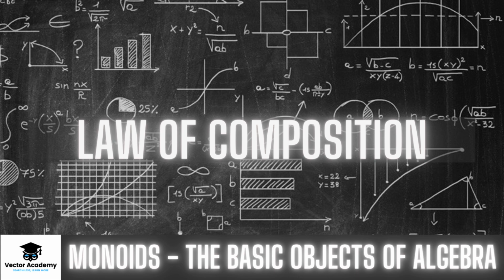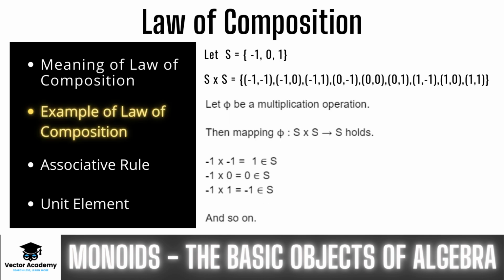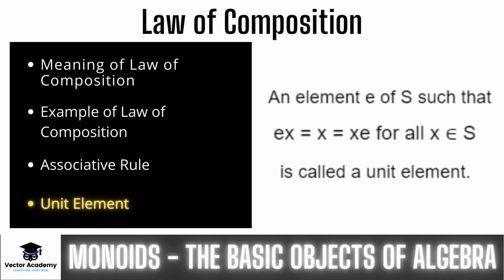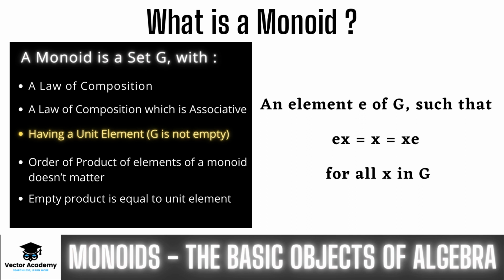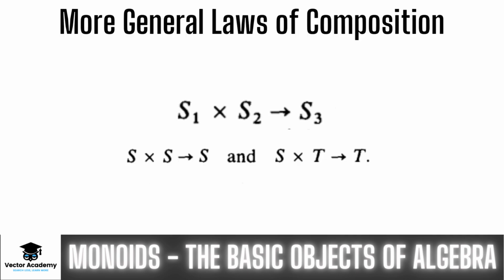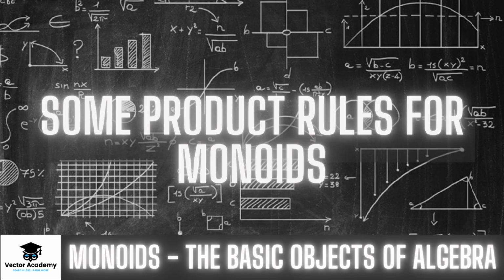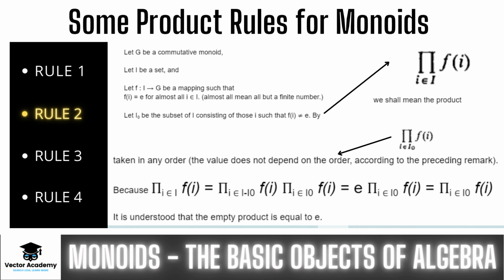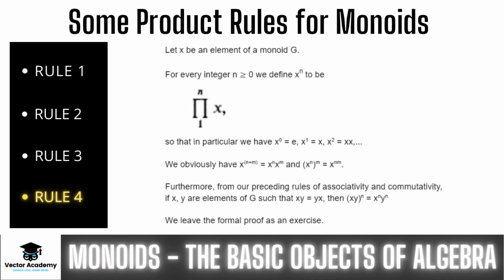😎 Monoids - The Basic Objects of Algebra 😎| The Vector Academy - School of Mathematics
algebra, algebraic structures in discrete mathematics, algebra math, algebraic expressions, algebra formulas, monoids in discrete mathematics, monoids, monoids and groups in discrete mathematics, monoids and semigroups, cyclic monoid in discrete mathematics,